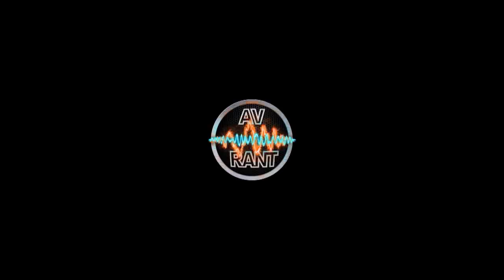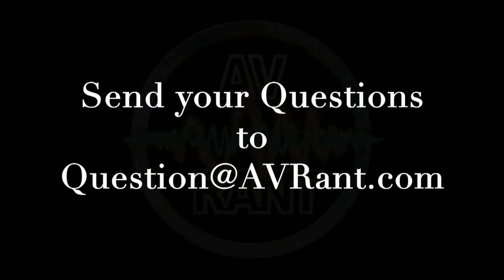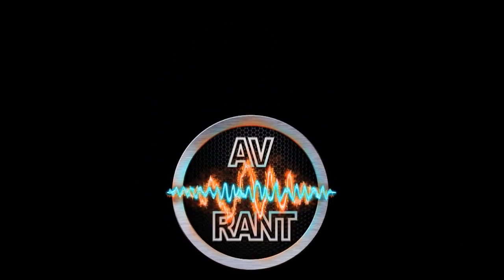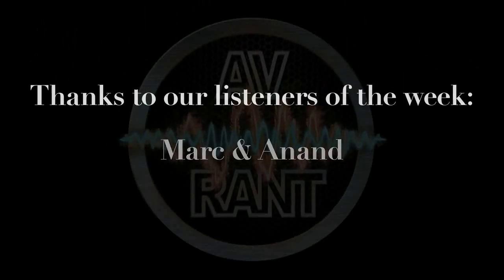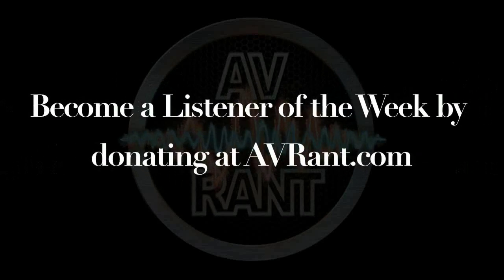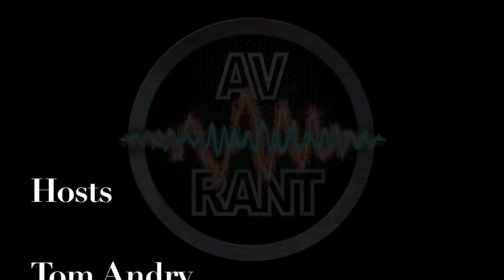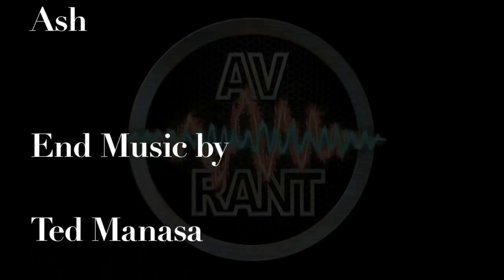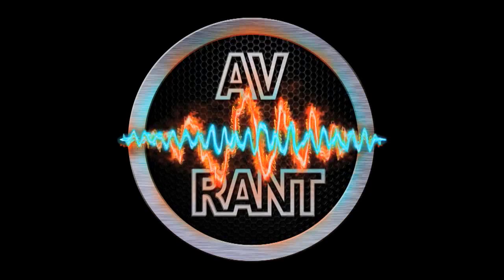AVRant #548.11 - Bobby - Actual 20Hz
Bobby M. wants a pair of subwoofers, but he doesn't want to overspend, so he asks if dual SVS PB-1000 are his best option.